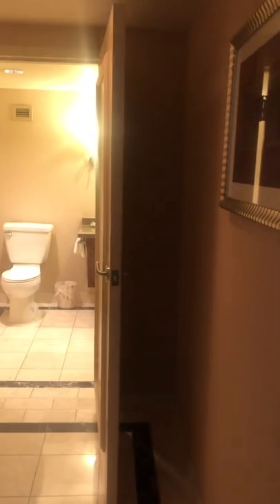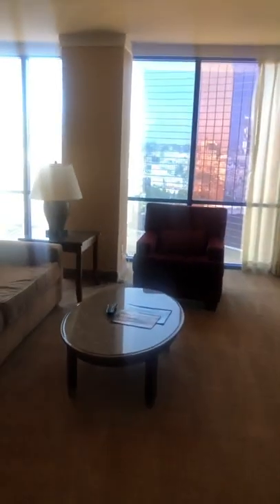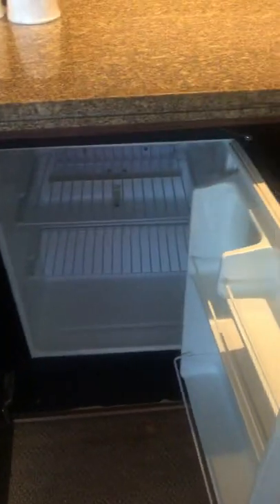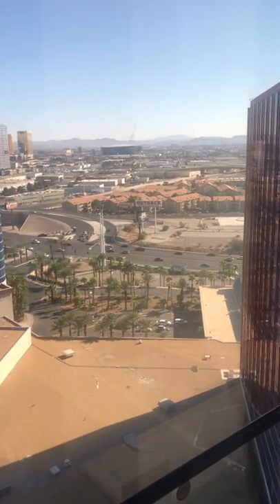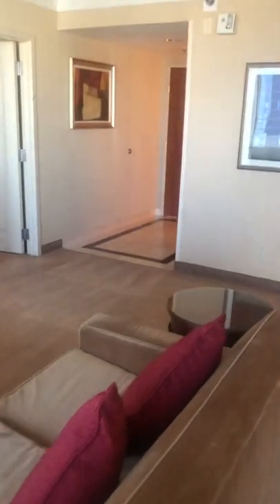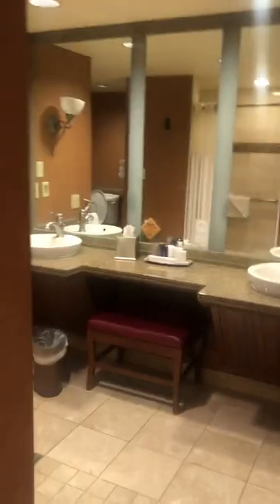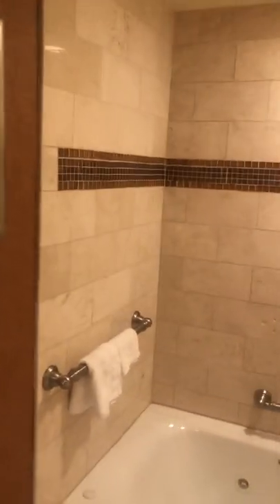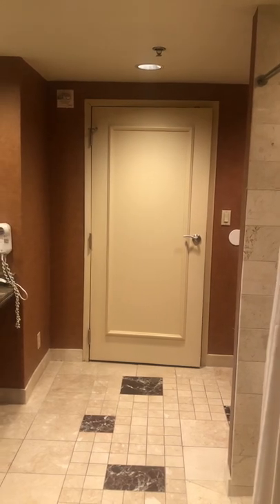Rio Las Vegas - Carioca Suite 2 Queen Bed Strip View Room 1927 Tour Oct. 2021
Room tour
Carioca 2 Queen Bed Strip view-Handicap accessible room tour. Located in the Ipanema Tower.
Large room (1,100 sq ft) with floor to ceiling windows.
Separate living/bedroom areas. Mini fridge (no coffee maker).
Flat screen TV’s in both areas. Two queen beds, Half bathroom and a Master bathroom with double vanity sinks, roll in shower and jacuzzi tub. Room furniture a little dated. All in all nice stay with a clean and very spacious room.
Side Note~Excuse some off verbal descriptions. I was extremely tired.